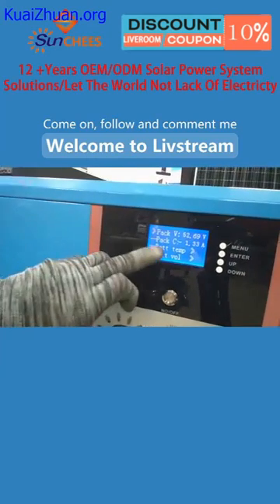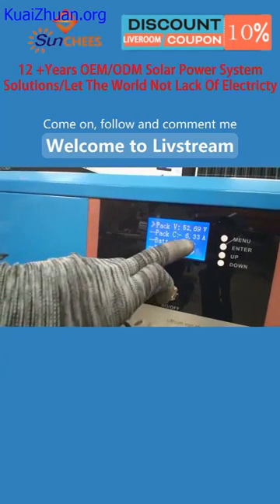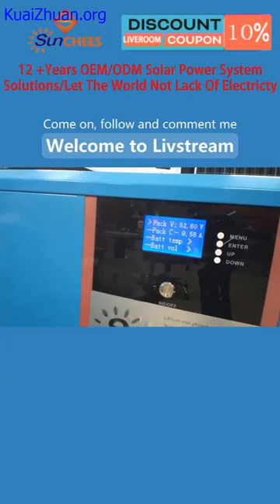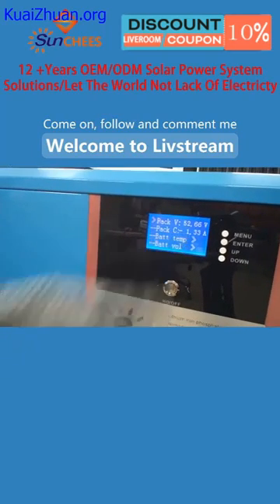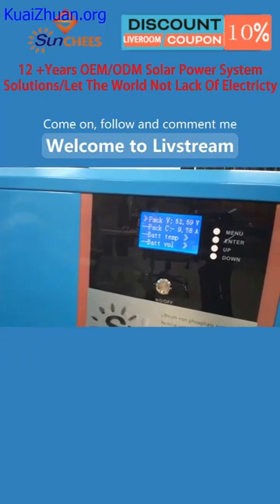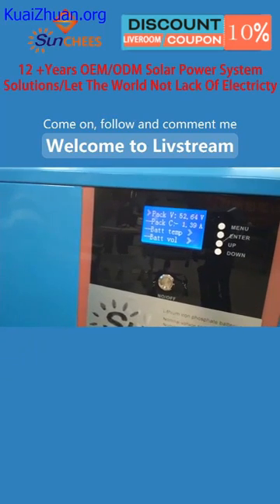sunchees live room